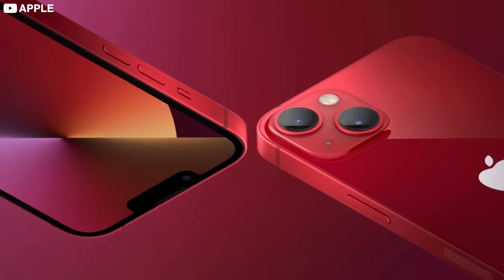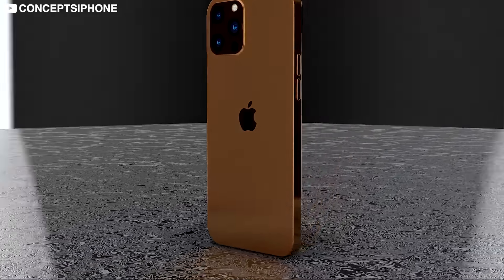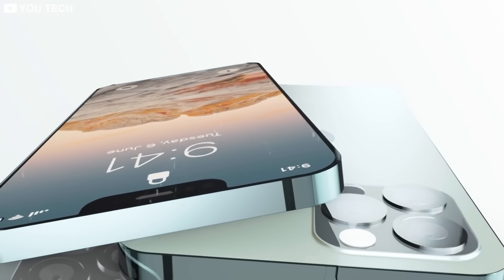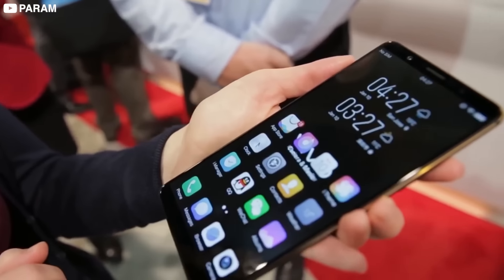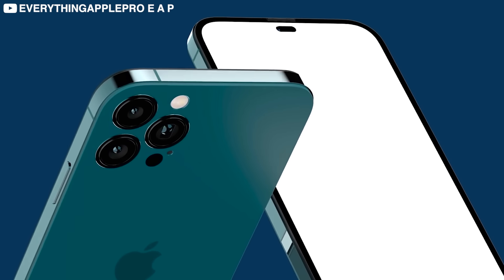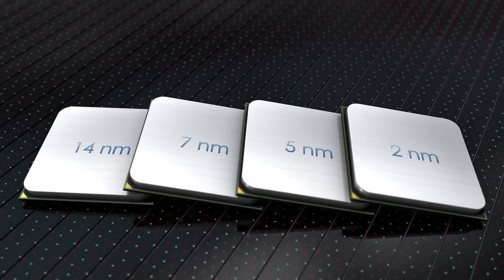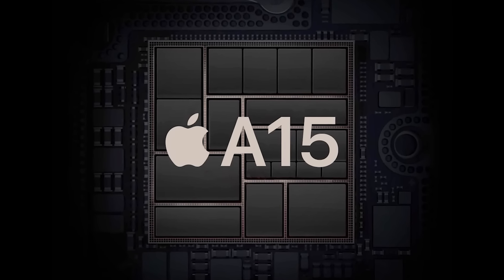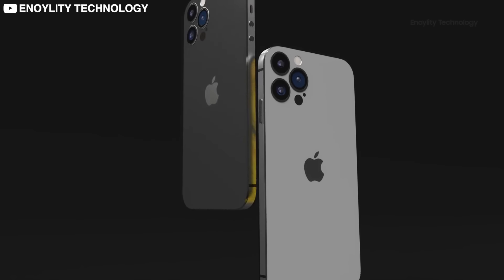iPhone 14: Coming in 2022 and Everything to Know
The new iPhone is always the most anticipated phone of the year. The iPhone 13 was launched in September just 3 months ago and with its launch, we saw some of the biggest upgrades the iPhone had seen since the iPhone X.

Now it's time for the iPhone 14 and although it might seem like the iPhone 13 was just launched yesterday, we've already got a significant amount of information on the iPhone 14.